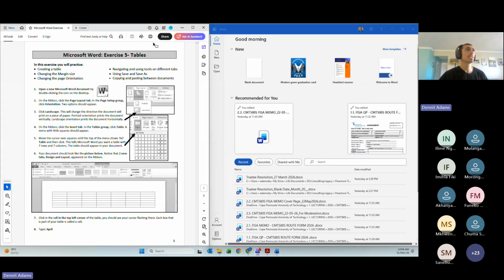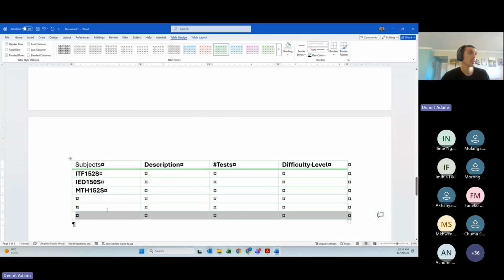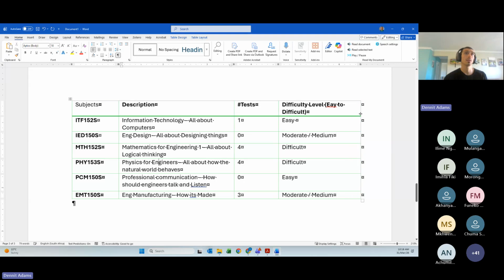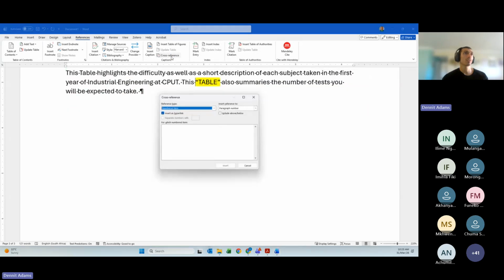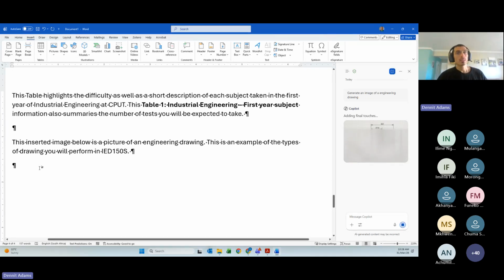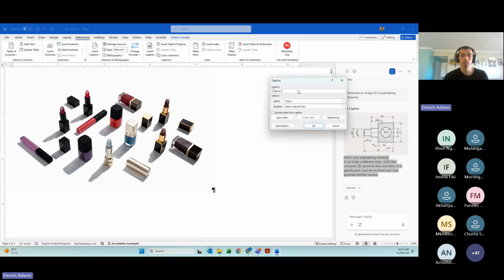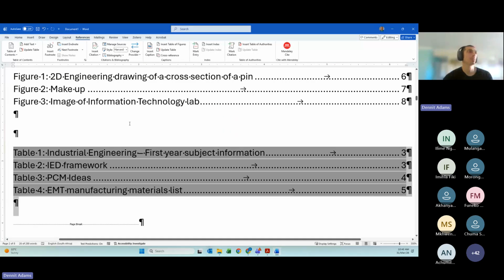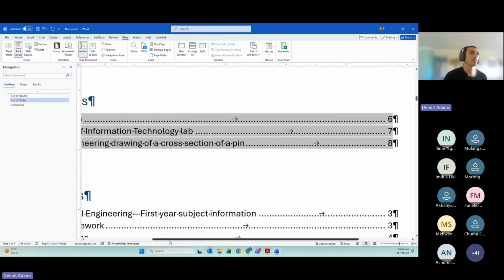Info Tech - Online Lecture 31 March 2026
Today we cover how to Insert Tables, Label Table and Figures with Captions, Cross Referencing and Inserting List of Tables and List of Figures